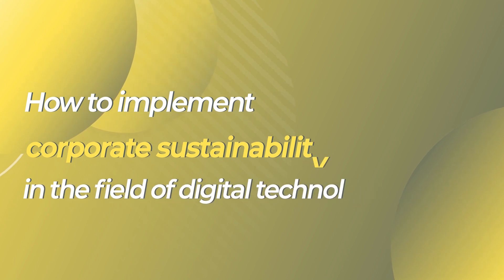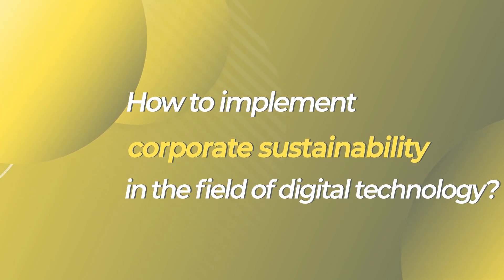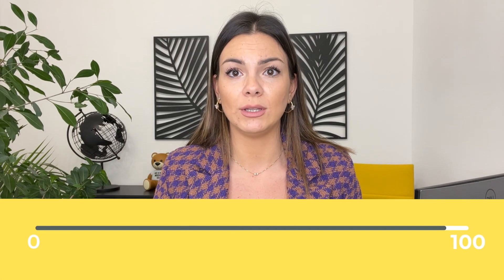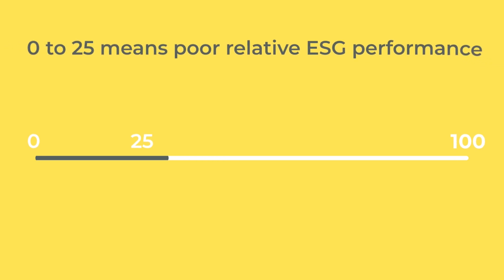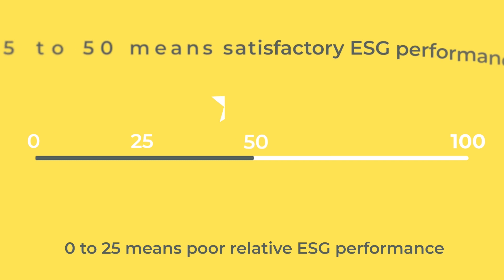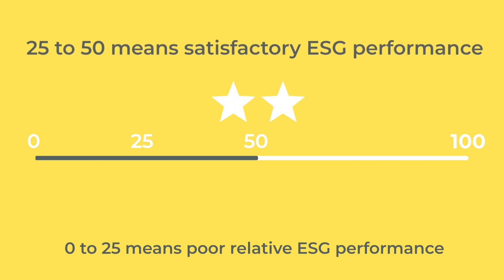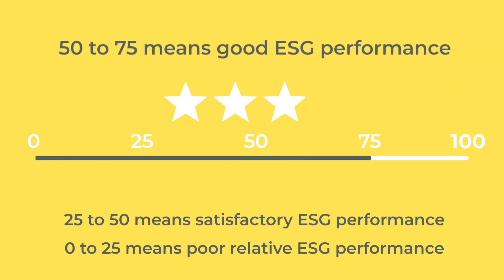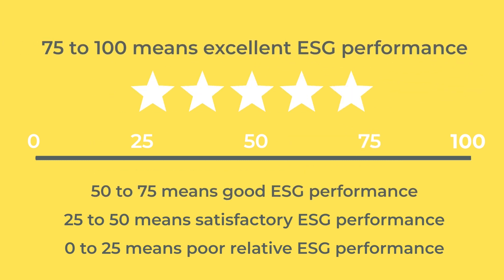Tech Companies Are Ditching OLD Practices for SUSTAINABILITY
We live in an ever changing era, and in recent years the metrics by which companies are evaluated are also changing. Productivity is no longer the only variable to be considered. Stakeholders, customers, and end-consumers are increasingly attentive to the company’s sustainability. How to implement corporate sustainability in the field of digital technology? Watch the video to find out more about what ESG criteria are, enjoy!

What's in this video:

0:00 Introduction
0:55 ESG criteria - what are they?
2:58 Environmental Sustainability - the aspects to consider
4:30 Society - how the company ensures welfare of the community
5:42 Governance - sustainability starts with strategic decisions and right leaders
8:00 ESG Criteria - how to calculate them
10:24 Conclusion